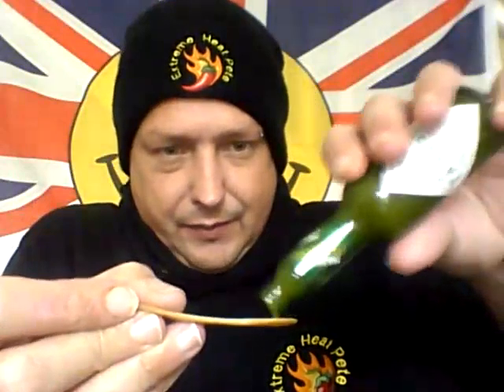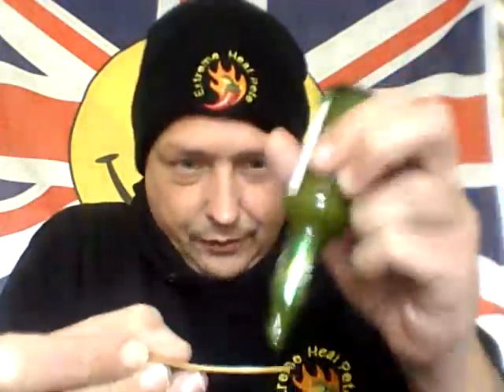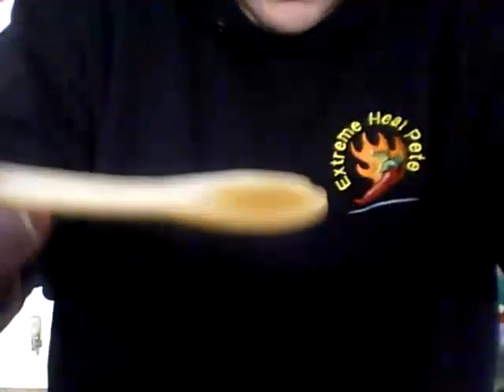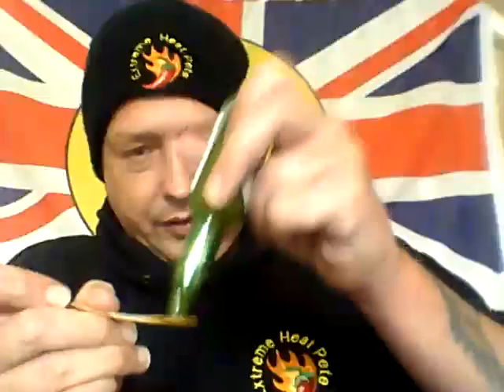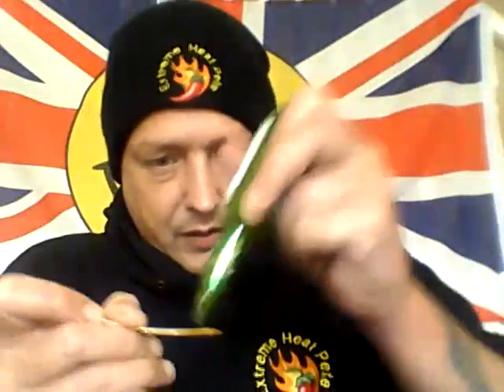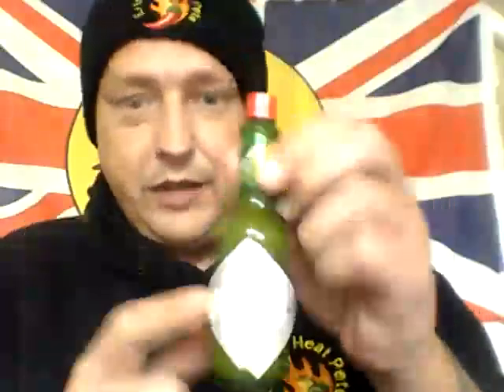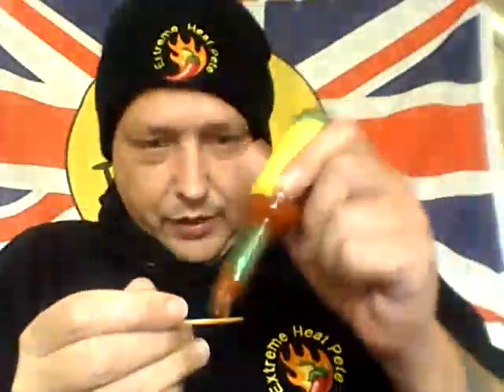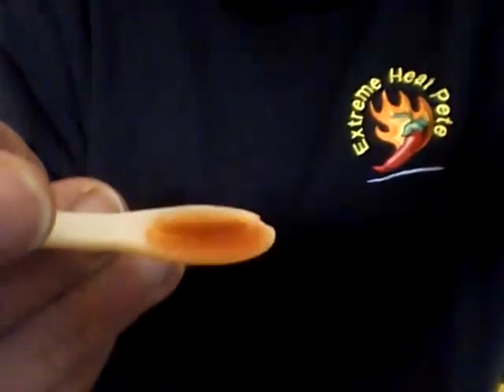2x tabasco sauce review .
Extreme Heat Pete reviews 2 tabasco sauces  from the tabasco range and hitting 40th video milestone